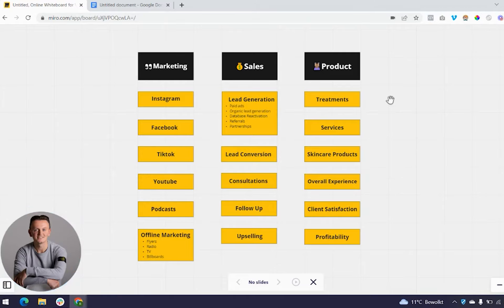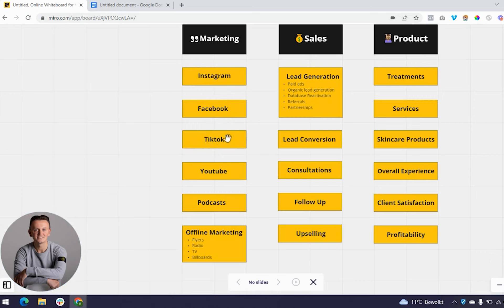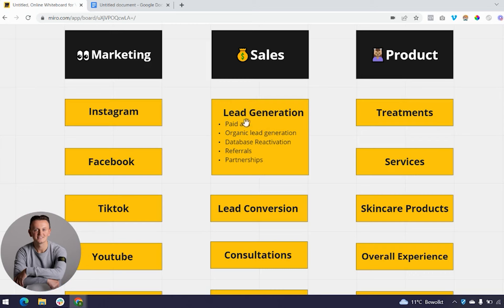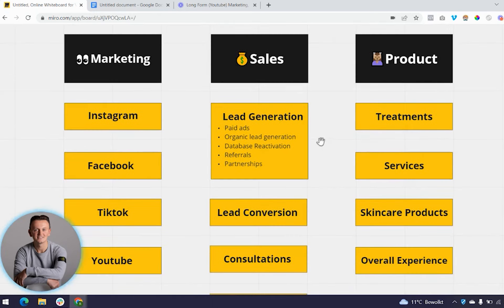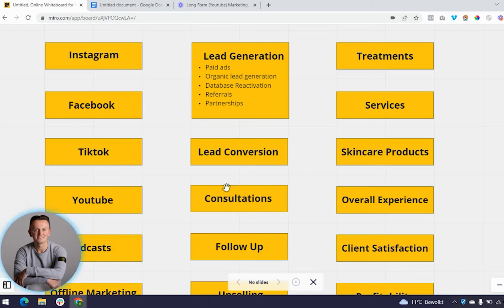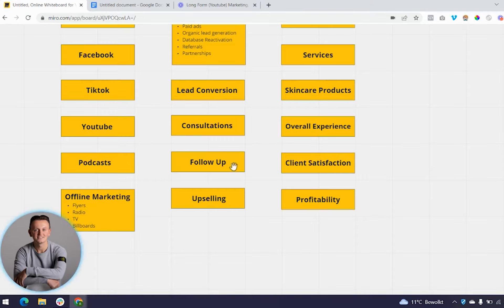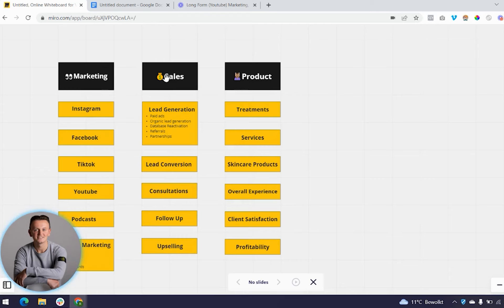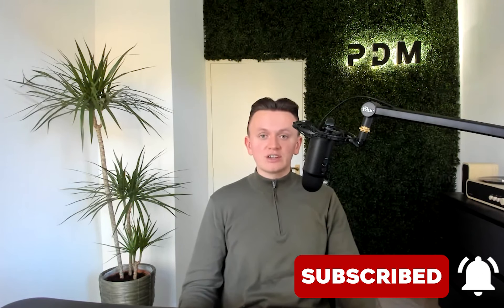The Importance Of The M.S.P For Your Medical Spa | Medical Spa Growth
🏆 Free training for medical spa owners on how to generate an extra $146,000 in treatment package sales using magnetic video prospecting: